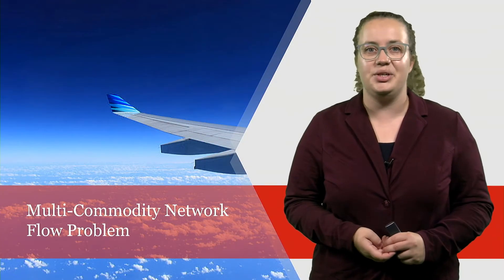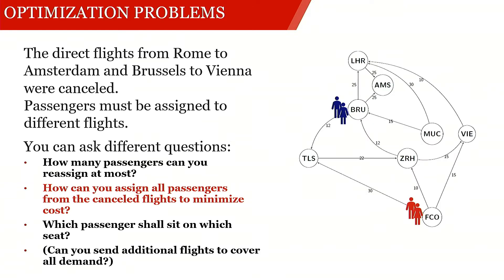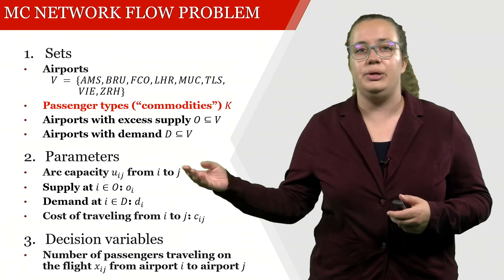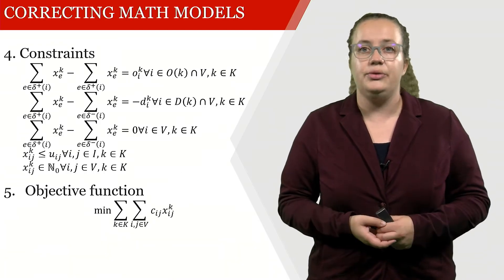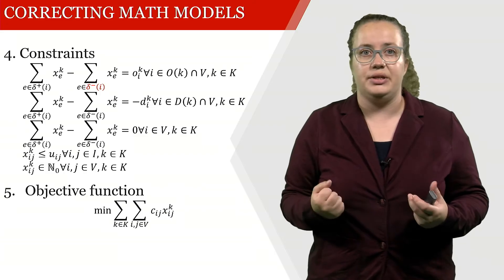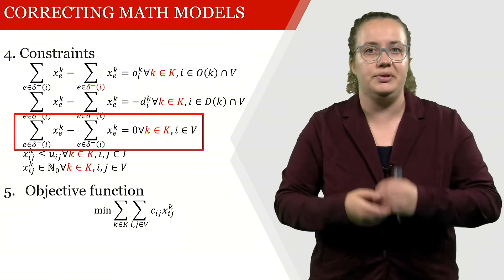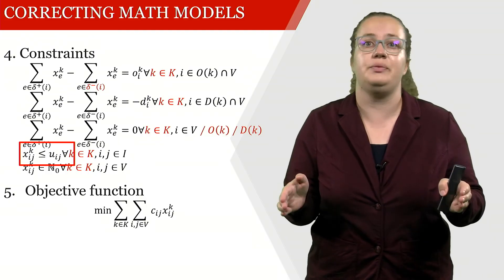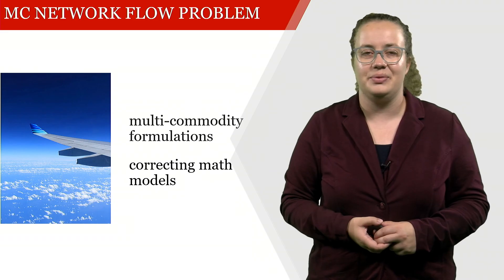Multi-Commodity Network Flow Problem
If multiple flights are canceled, airlines aim to send all passengers through their network to their planned destination. One way of modeling this decision problem is the (minimum cost) network flow problem. Without further restrictions, this can result in passengers ending up at the wrong location. We thus consider multiple commodities, i.e., passenger types.

In this video, we also learn how to correct math models.